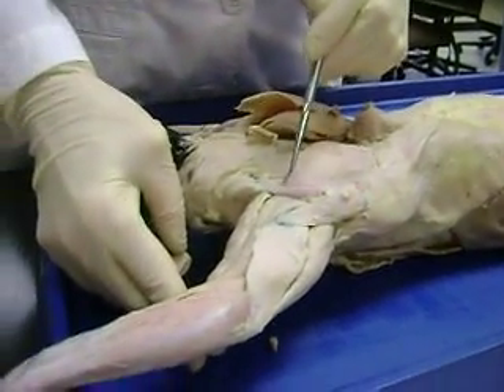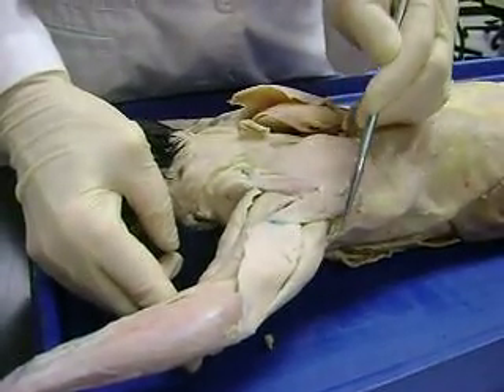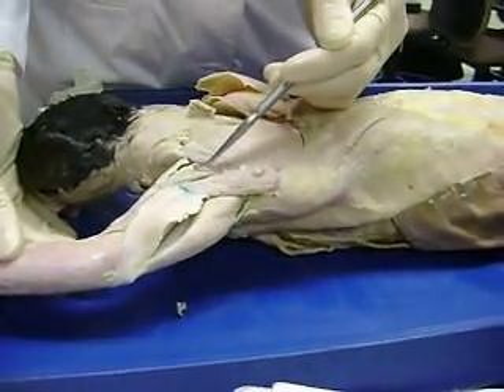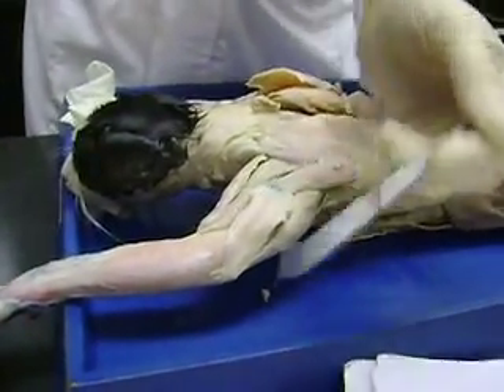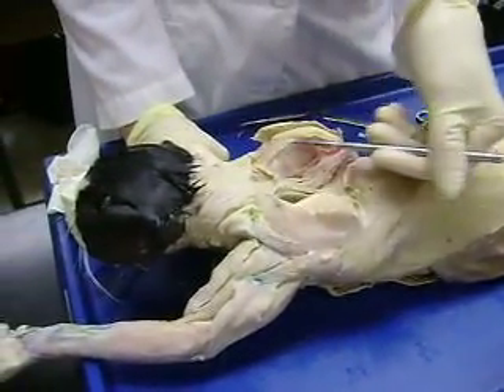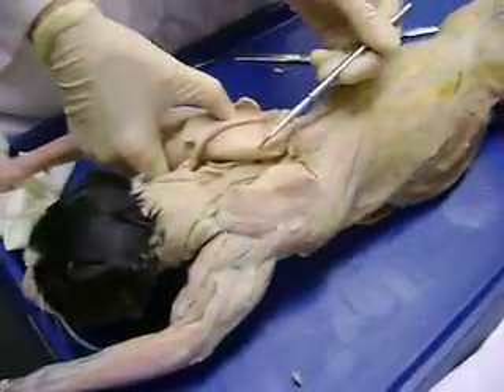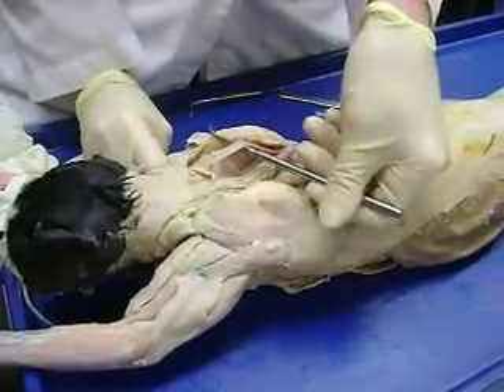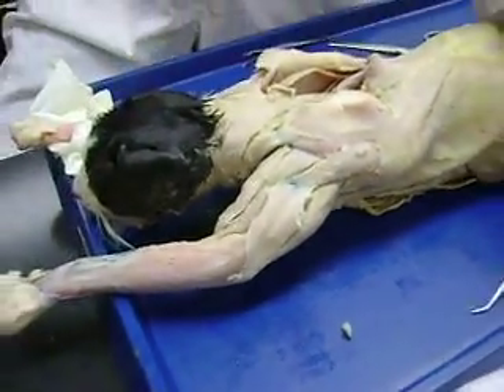Upper Cat muscles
We are reviewing our cat with the teacher for our upcoming lab test